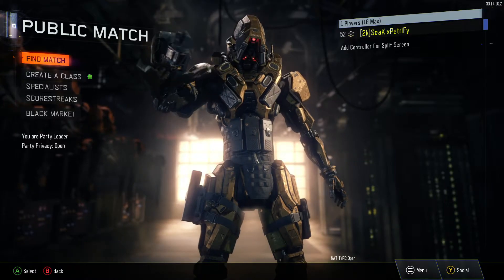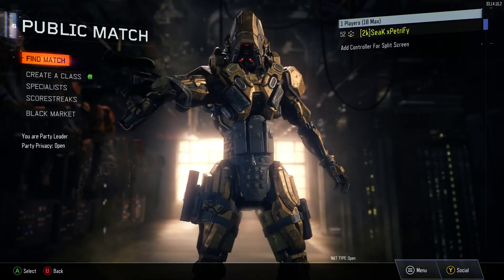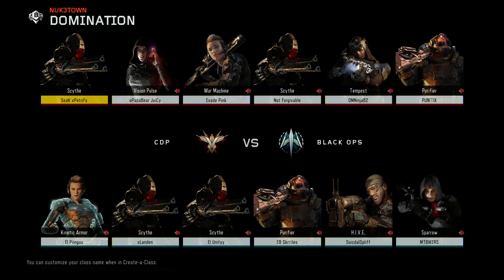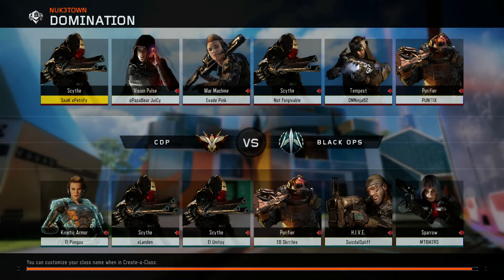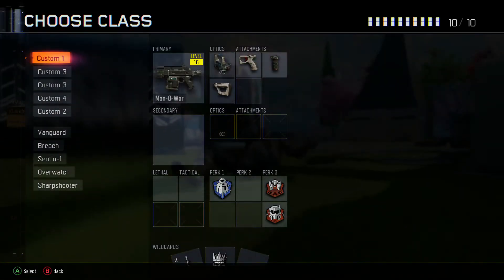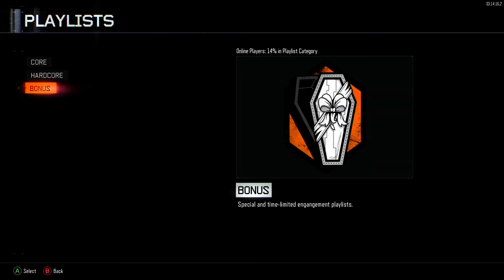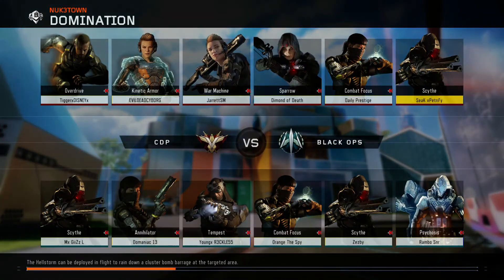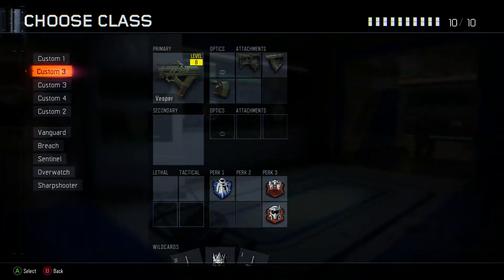COD: BLACK OPS 3 HOW TO PLAY NUK3TOWN!! 24/7 After they took it down!